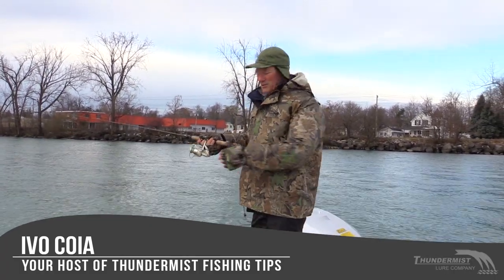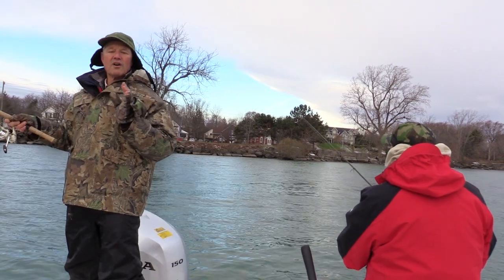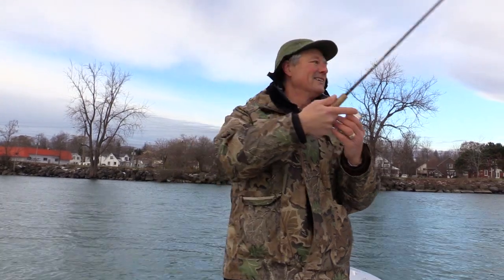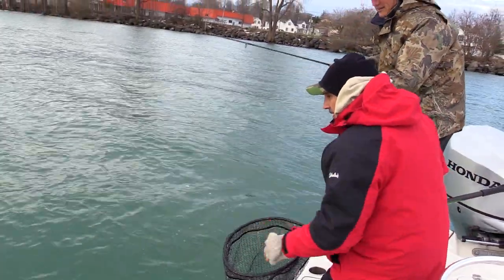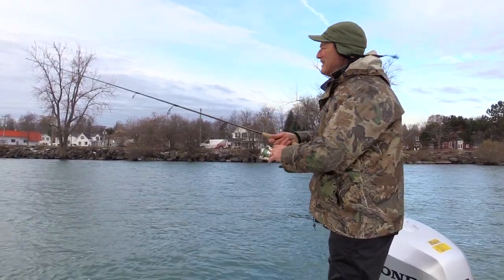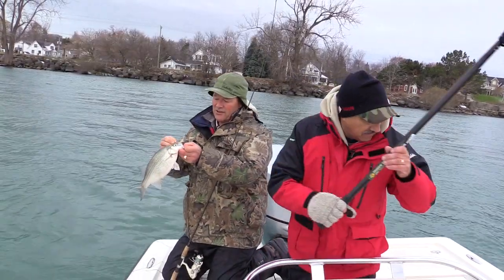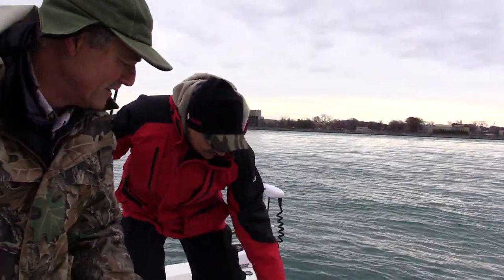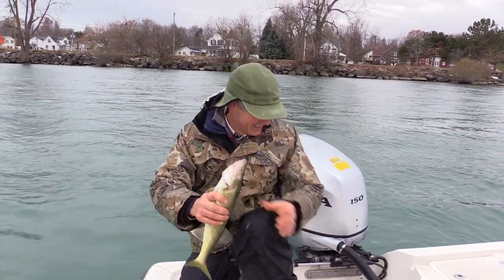How to Catch Cold Water Walleye - Flexi Jigging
Today we're fishing with Gino and we're out here on the Niagara River in this cold weather jigging for those perfect eating walleye.

We share a bunch of tips with jigging, how the different types of bait effect presentation - and a neat trick you might not have thought about.